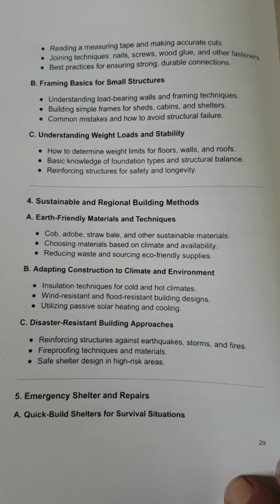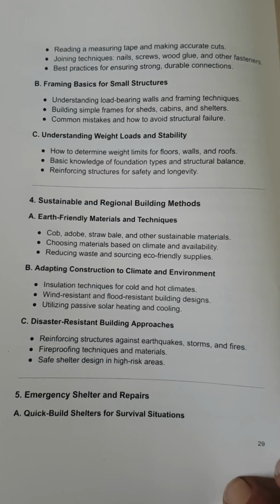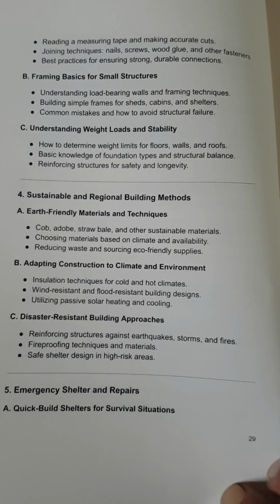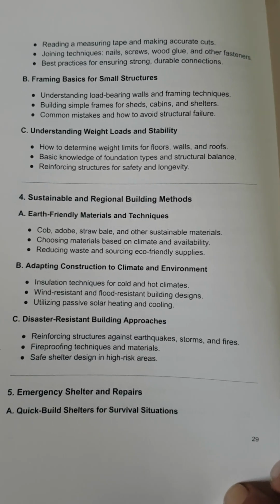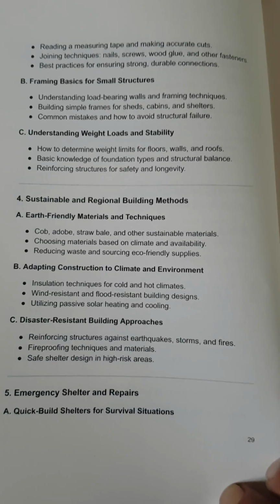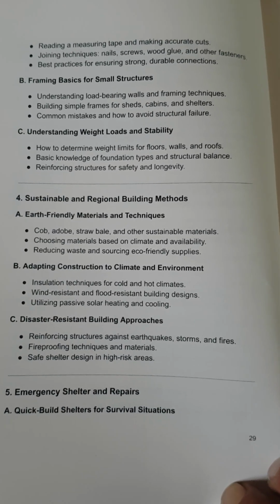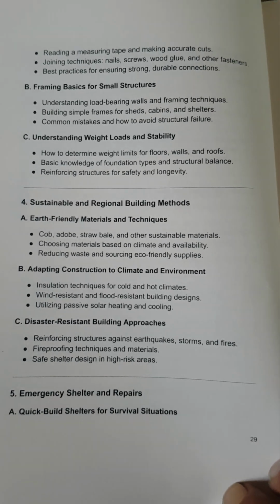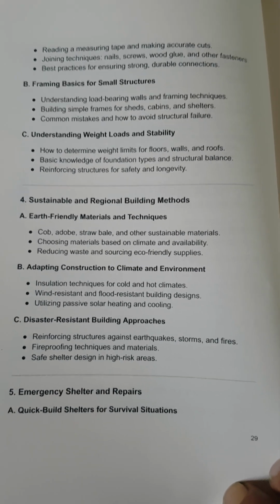Overview to Basic Construction Skills and Tool Safety - Module 2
Steward of the Land Education Program: 1st Edition
Module 2: Basic Construction Skills and Tool Safety
Overview